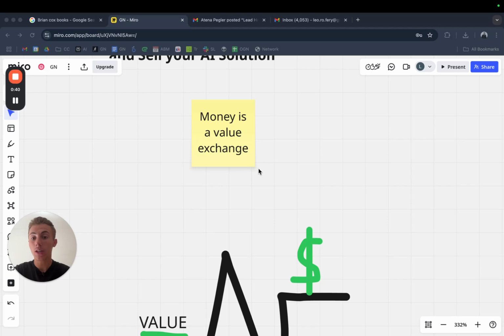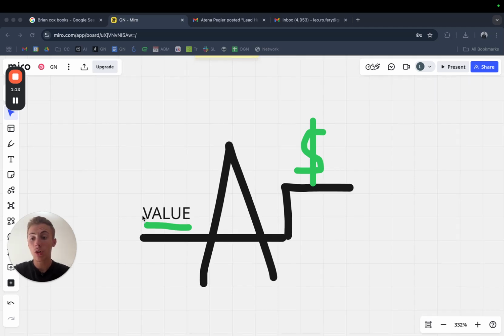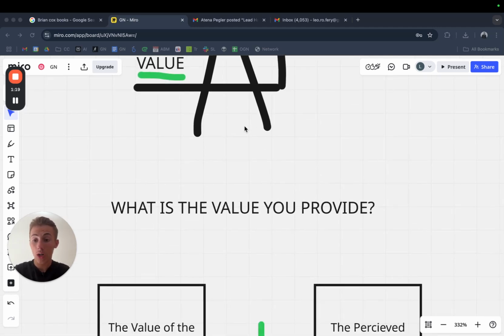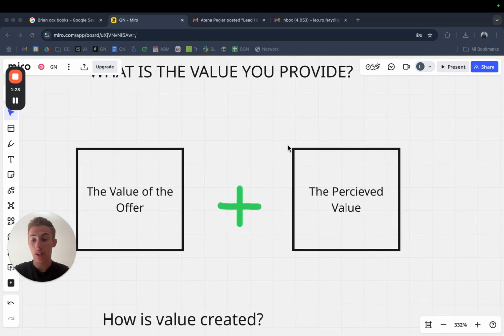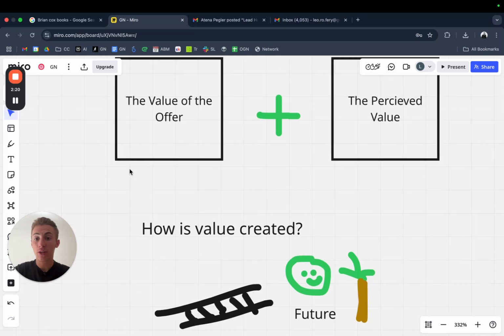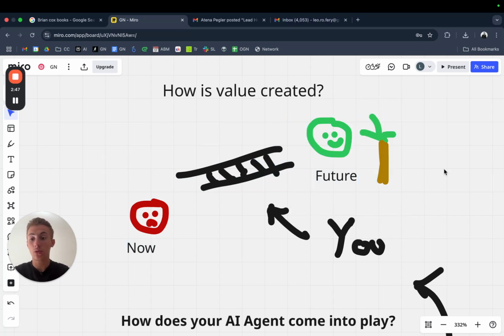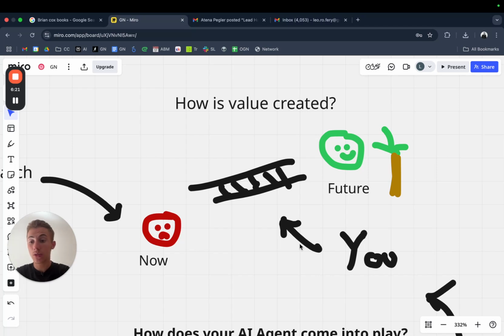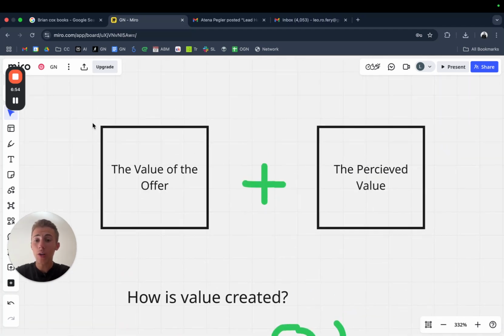How to Sell AI like Crazy in 2025!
Action Step:

•⁠  ⁠Start Implementing All that has been taught
•⁠  ⁠Work Hard!

Results vary and are dependent on individual effort and circumstances. The examples shown are not typical, and there is no assurance you will achieve similar results. Only hard work pays off!

If you want to connect   / leofery.biz

Make sure to leave some love ❤️